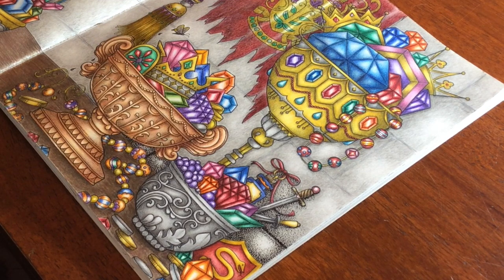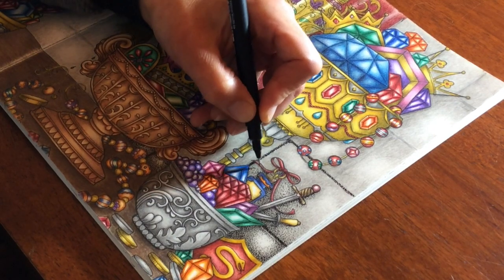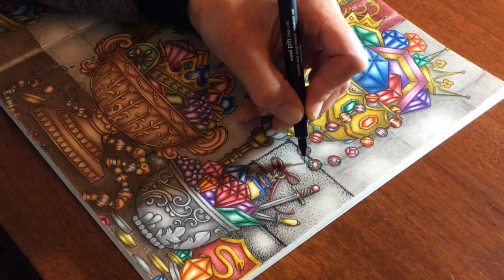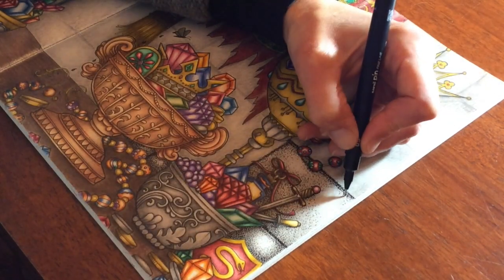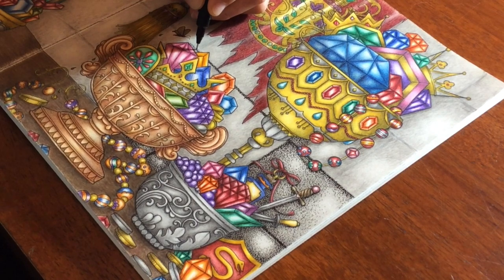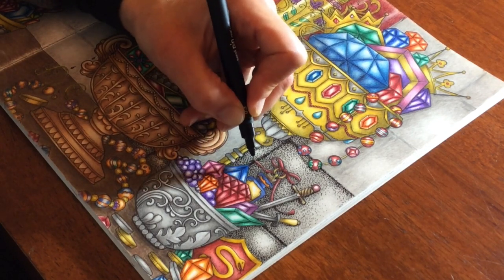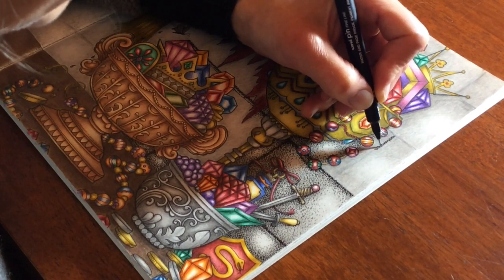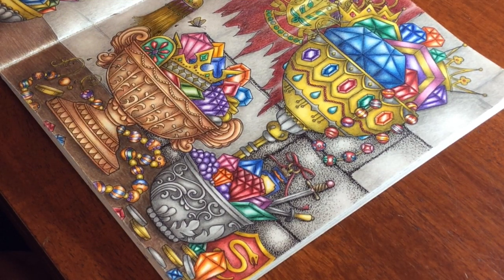Pointillism Tutorial - By: Kristen Lambert-Bedelis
Hi there.
Welcome to my tutorial on the artistic technique of pointillism. Note: the pen nib I used was actually 0.5mm not 0.05mm - sorry!!

If you would like to see more pictures I've coloured and used the technique in visit my Instagram account @kristenlambertbedelis